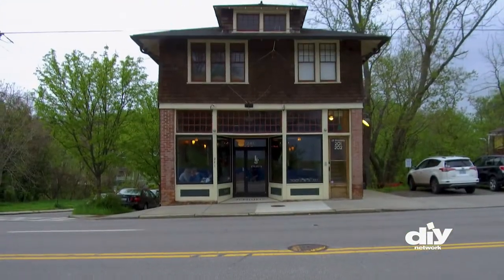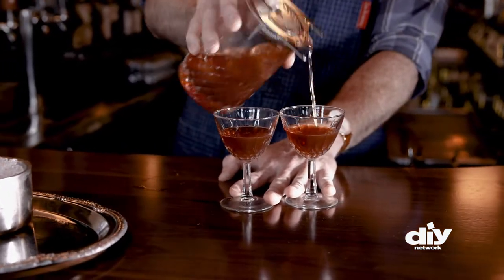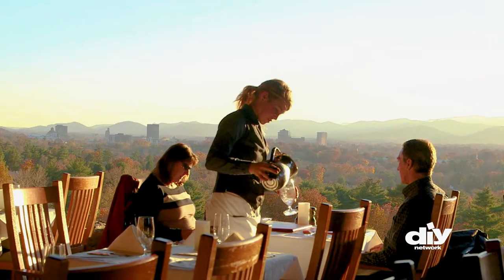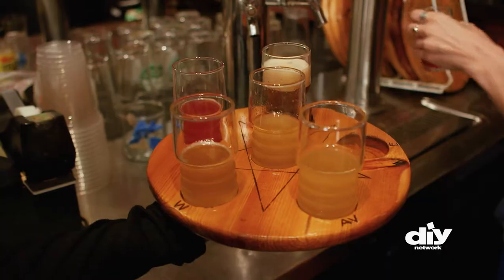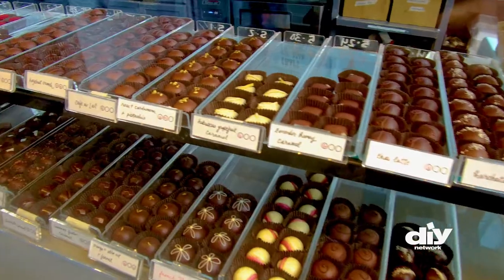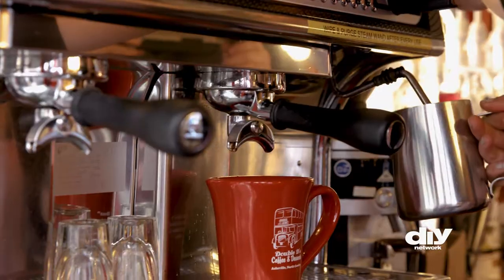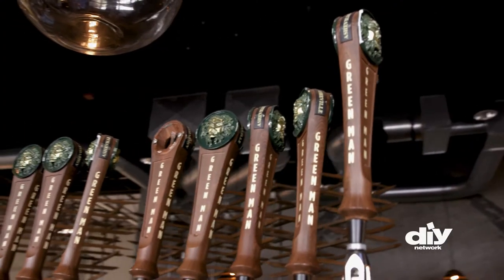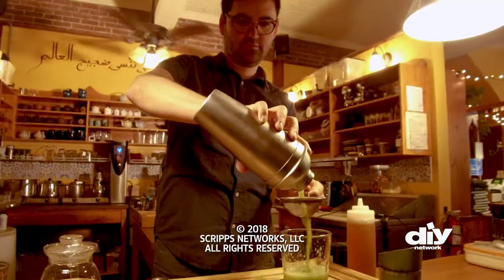Craft Cocktails, Kombucha, Sipping Chocolate and more in Asheville, North Carolina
Craft cocktails of all varieties are making the rounds and Ashevillian's are drinking them up.  Here are a few of our favorite spots around town.

Classic cocktails done right are the focus here at Little Jumbo.  A cocktail lounge with a speakeasy vibe.  They offer a specific selection of cocktails.  Drop in on Wednesday nights where they feature one classic cocktail served two ways.  This is the jumbo service Manhattan.  Whiskey, Vermouth and Bitters are stirred to a chill, then elegantly served over crushed ice.

It's not all booze all the time here in Asheville, here are some spirit-free options anyone can try starting with a stop at a different type of watering hole, a kombucha bar.  Sarah Schomber and Jeannine Buscher are the co-founders of Buchi Kombucha and they are here to take us through their process.

Kombucha's a probiotic beverage that's made by fermenting tea and kind of like beer or wine, there's a lot of different styles and ways to ferment that with different types of tea.  They like to say theirs is kind of a cross between a cider and a champagne.  Whether you're new to kombucha or you're new to Buchi, the best way to start is by sampling a taste of everything you have.  Let's get into the tasting!

For a drink that's more like a dessert, head to the maker of all things sweet, French Broad Chocolate. Step into the chocolate library for their specialty drink, a decadent liquid truffle sipping chocolate which is exactly what it sounds like.

Just a few blocks away, this iconic double decker bus has been permanently parked in Downtown Asheville since 1999.  Locals and tourists alike hop into Double D's for a classic cup of joe or one of their specialty drinks like the Lavender Honey Latte.

For a slice of zen right here in the city, head over to Dobra Tea.  A traditional tea room that's home to every kind of tea imaginable.  Sustainably sourced from around the world.  A local favorite is the Forest Dragon, green tea that's iced with matcha and fresh mint, delicious.

You can't visit Asheville without walking by a brewery or a tasting room.  Beer has taken over this small town, there are over 26 breweries in this area.

From beer to hot chocolate, cocktails to kombucha, Asheville will definitely keep you happy and hydrated.

Project: DIY Networks Ultimate Retreat 2018
Client: Scripps Network Interactive | DIY Network
Production Company: Grace Does

Bryant Coffey Inc, provided all editorial needs throughout the duration of this project for production company Grace Does,

Bryant Coffey is an award-winning video editor, motion graphics artist, real estate and landscape photographer serving clients and agencies on California's Central Coast and remotely across the country.  To learn more about him and see additional work samples, photography and client testimonials, please If you enjoyed this video, consider sharing this video and/or subscribing to Bryant Coffey on Youtube.